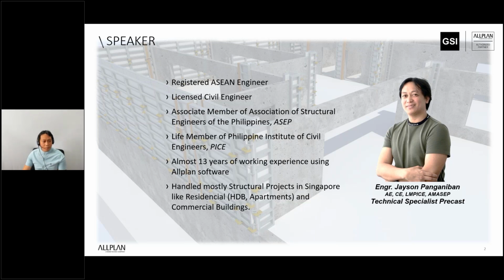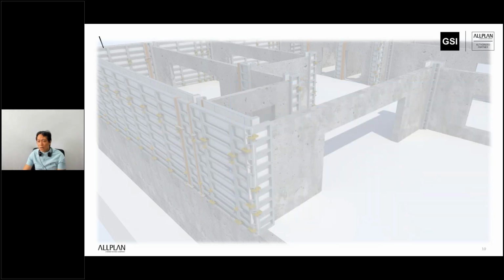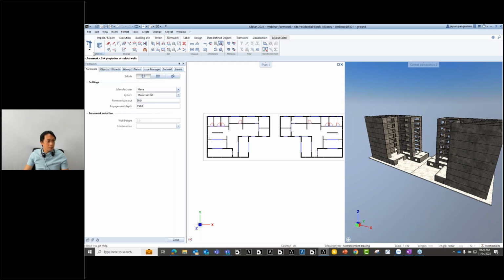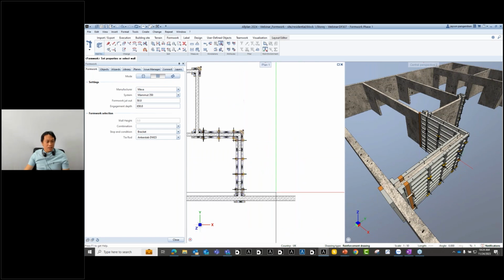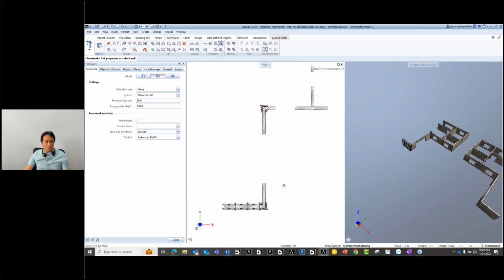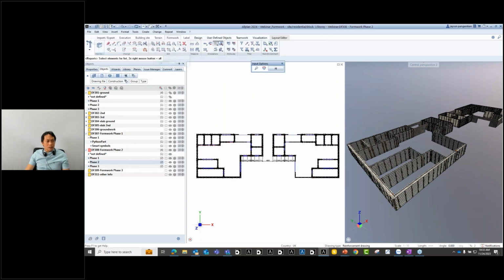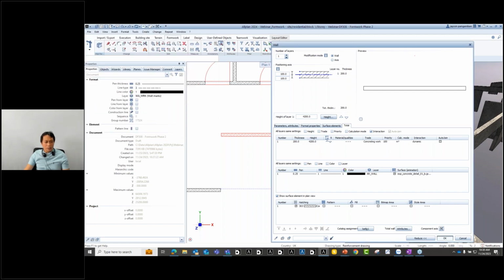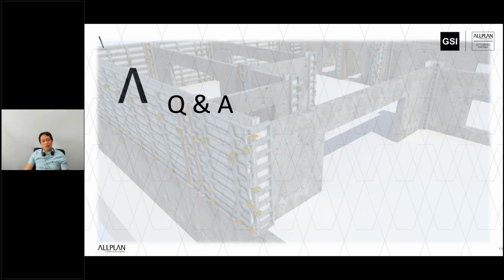Webinar: Formwork Design and Planning in BIM for Seamless Construction Integration with Allplan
Join us for an insightful session on "Formwork Design and Planning in BIM for Seamless Construction Integration with Allplan" presented by Jayson, an ASEAN professional and experienced Civil Engineer in Precast and Steel detailing.

Webinar Highlights:
+ Introduction of BIM2FORM Add-on in Allplan
+ Workflow on How to Use the Wall Forming
+ Assign Phases for Construction Sequence
+ Generate the Report

Don't miss this opportunity to enhance your knowledge and stay updated on the latest trends in BIM and construction integration.